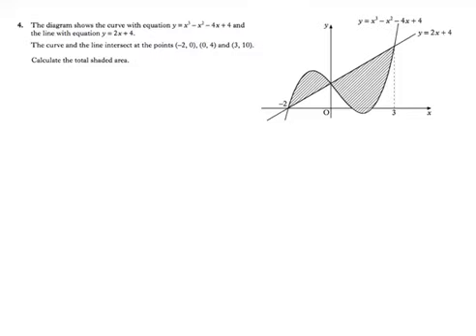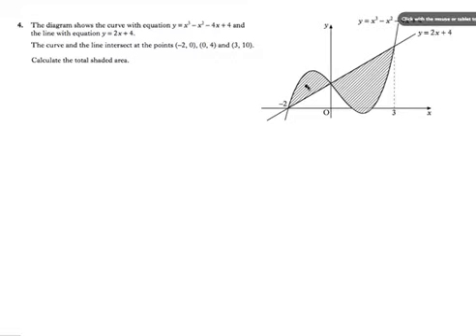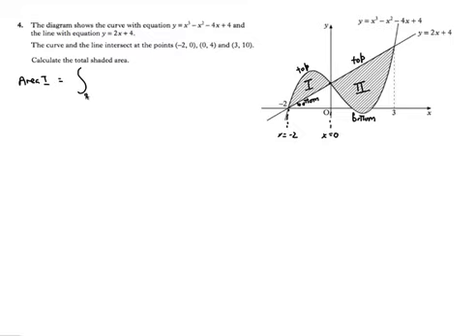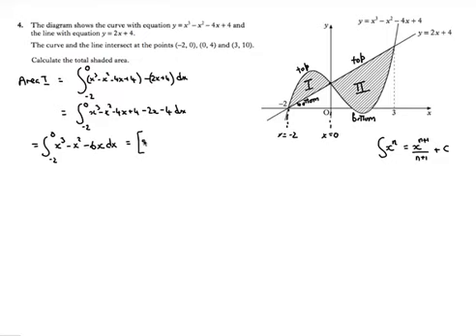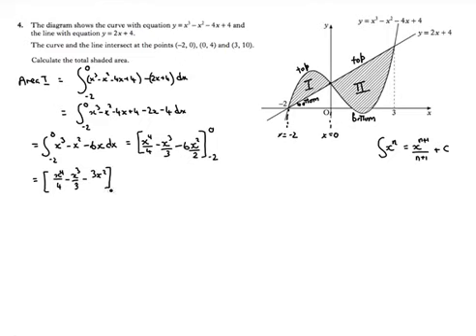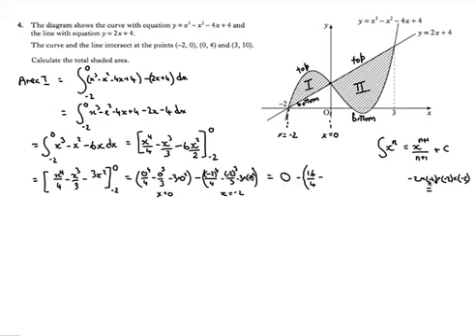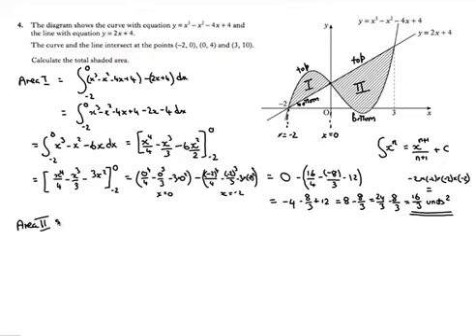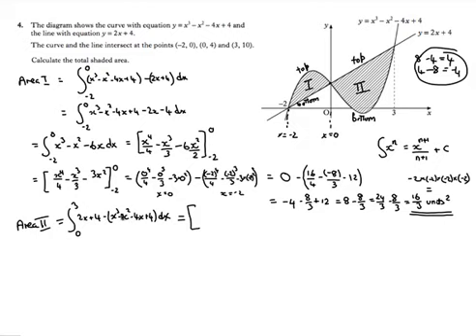Q4 Paper 2 2011 SQA Higher Mathematics Past Paper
The solution to Question 4 Paper 2 of the SQA Higher Mathematics Paper 2011